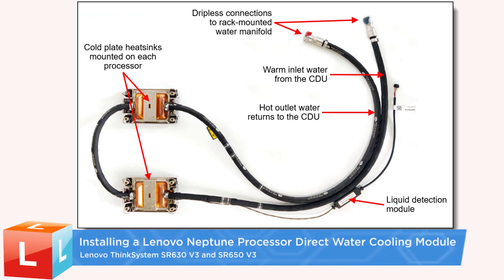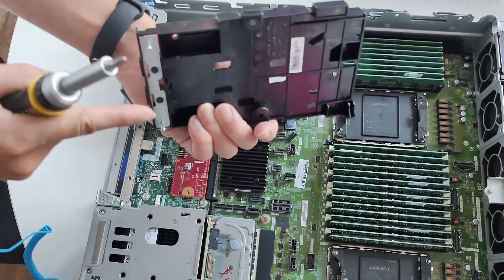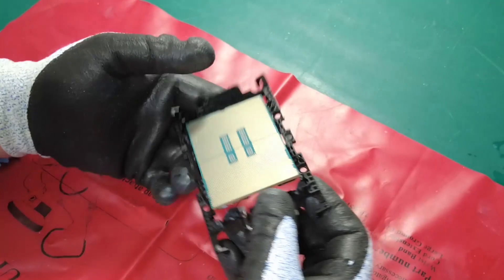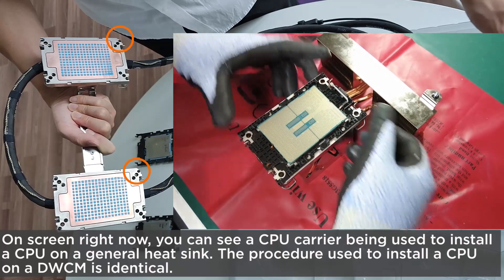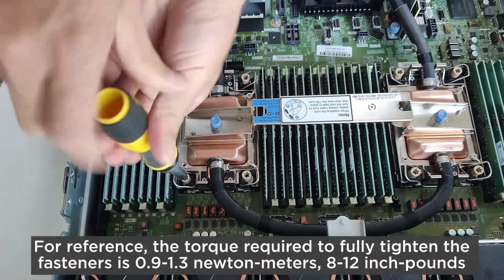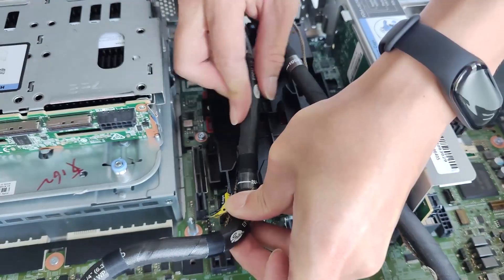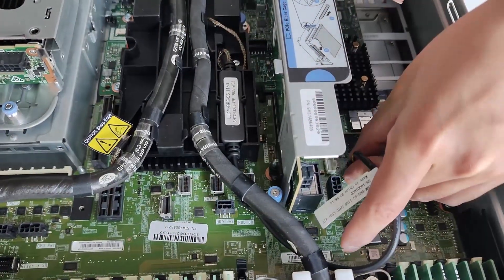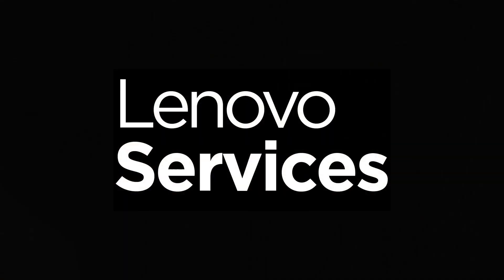Installing a Lenovo Neptune Processor Direct Water Cooling Module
This video introduces the procedure used to install a Direct Water Cooling Module (DWCM) on the ThinkSystem SR650 V3 server.